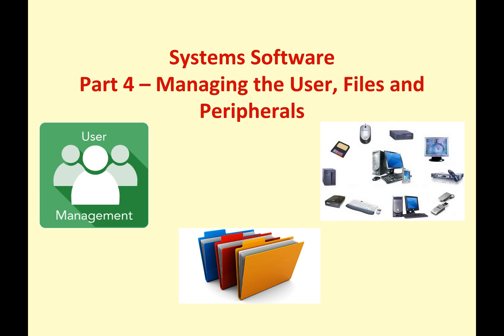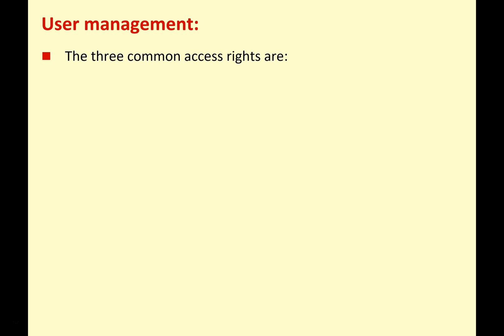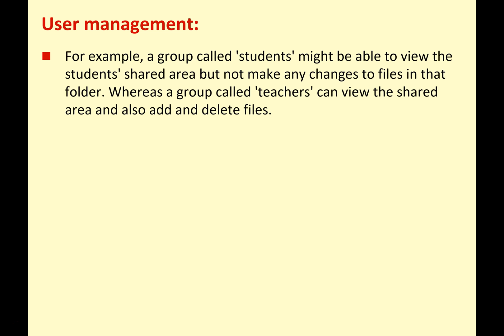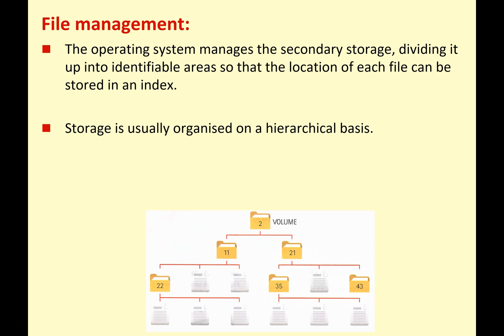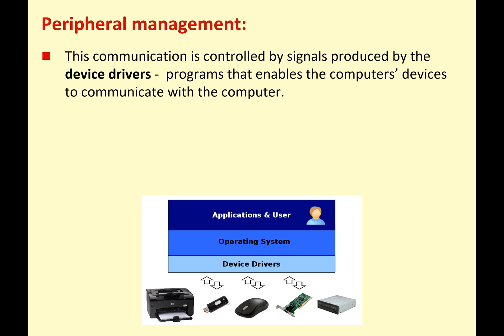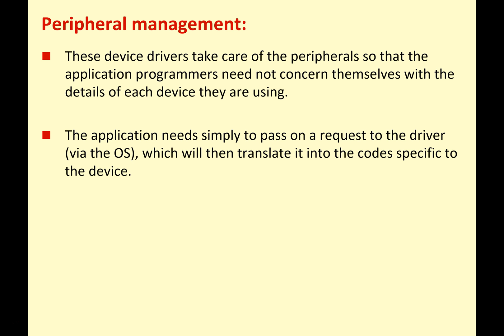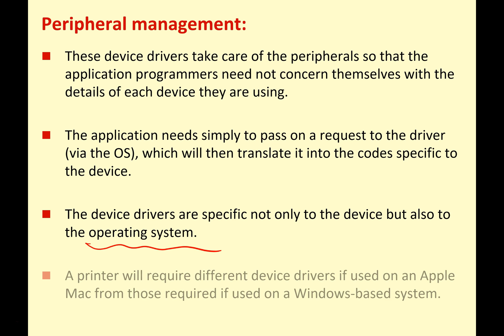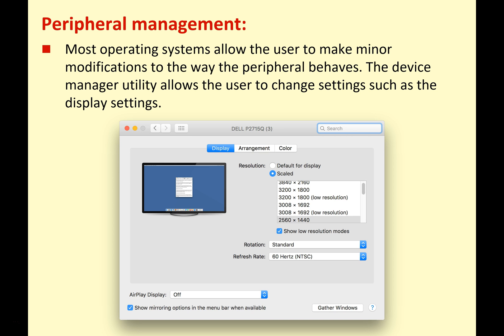GCSE Systems Software 4 - Managing the User, Files & Peripherals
How does the OS handle user, file & peripheral managment?